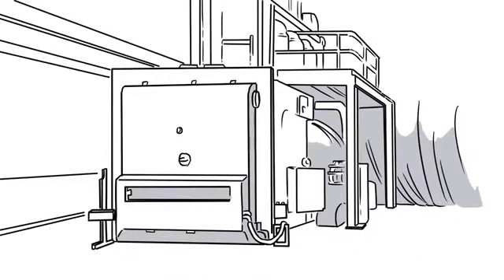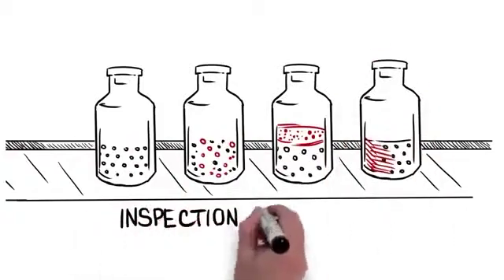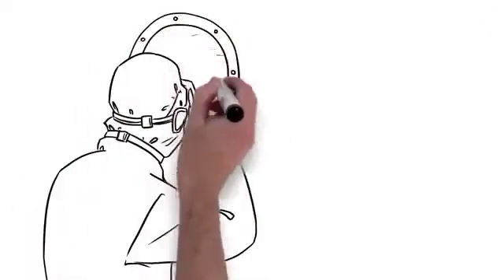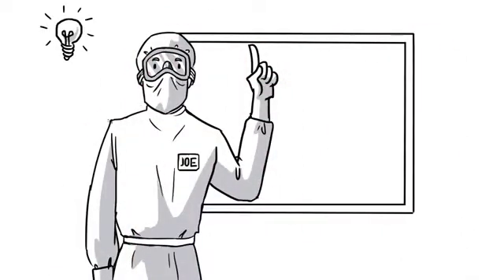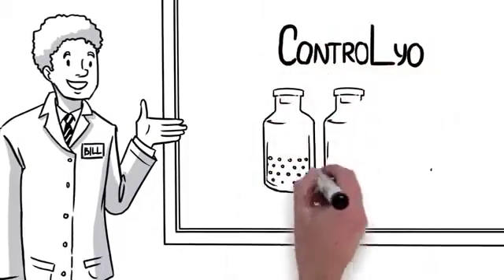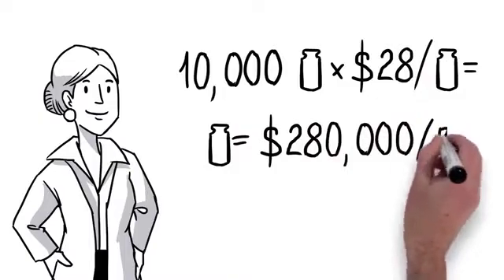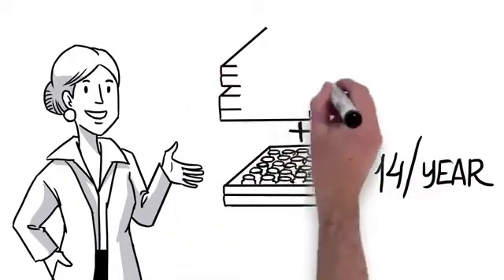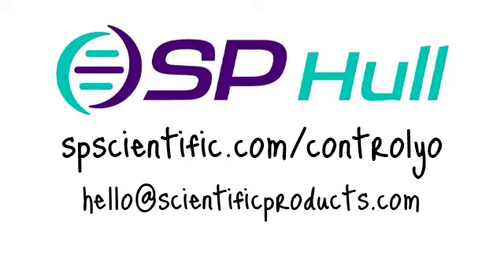ControLyo - What can it do for your business?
SP takes you on a visual case for increased profitability, batch homogeneity, and shorter run times during commercial lyophilization using controlled nucleation. Here, you will see how controlled nucleation can make your scale up seamless